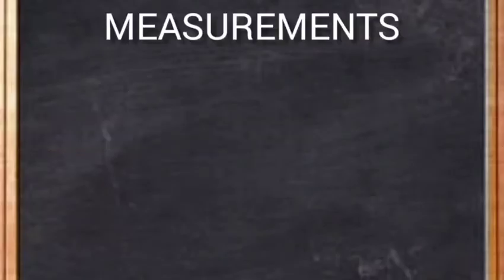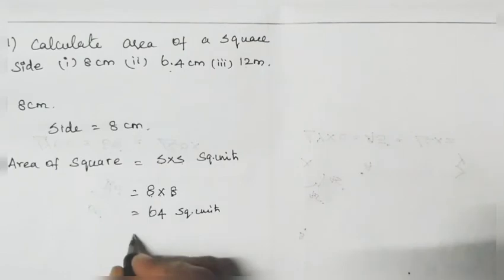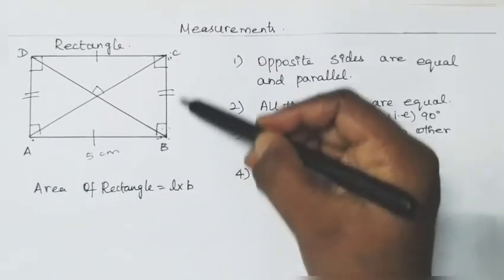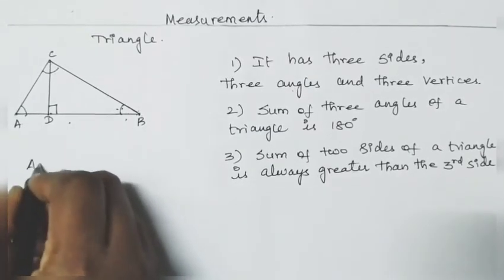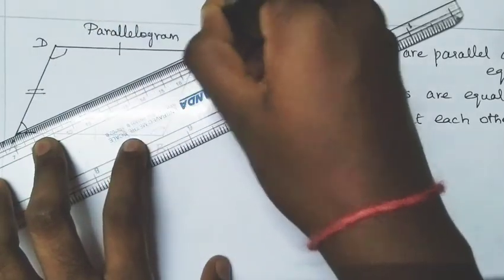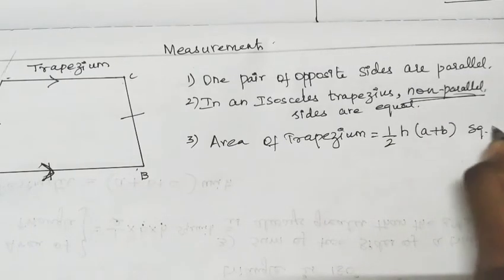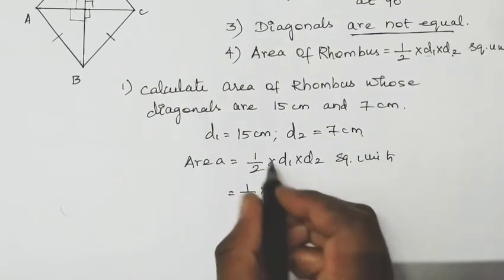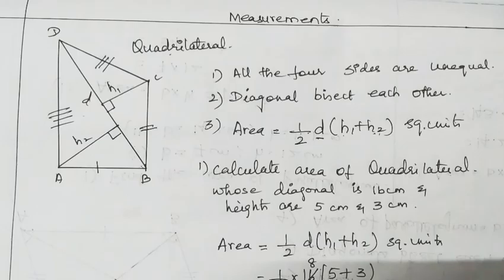8th std Maths bridge course part 6 Measurements